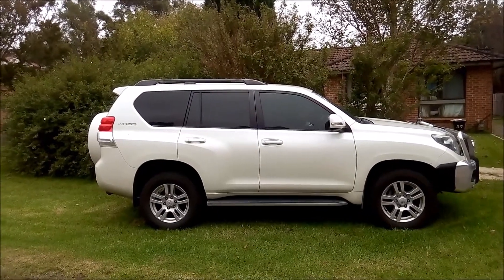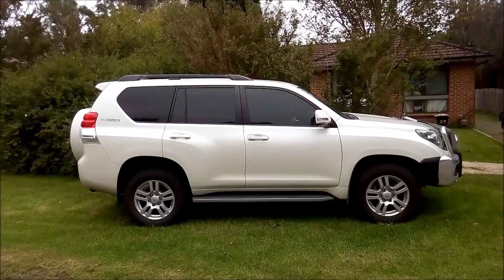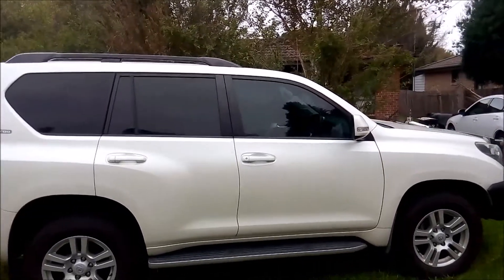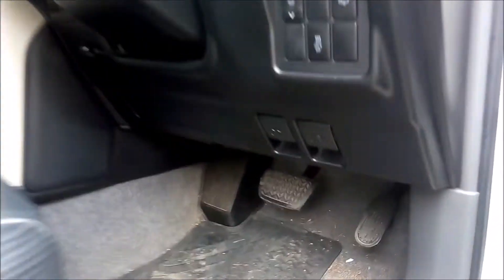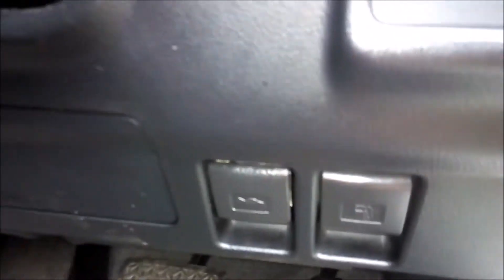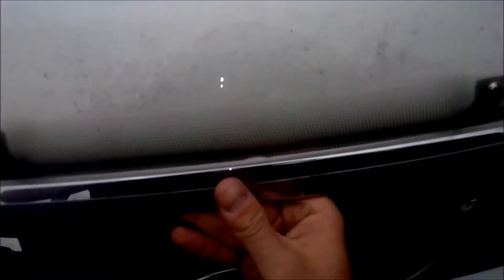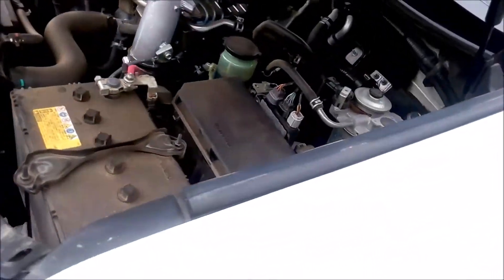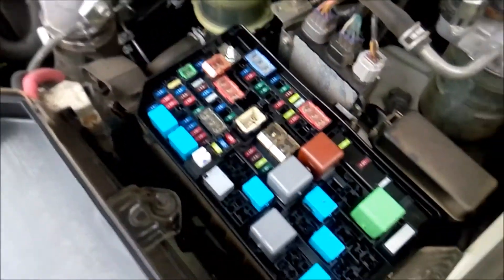Toyota Land Cruiser Prado OBD2 Diagnostics Port & Fuse Box Location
A quick video showing the location of the fuse box & OBD2 diagnostic port on a Toyota Land Cruiser Prado